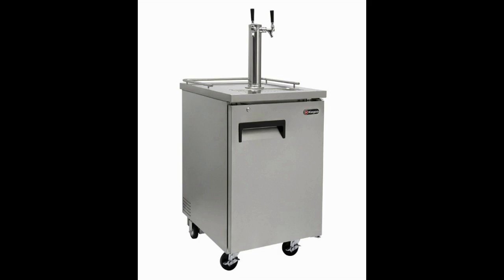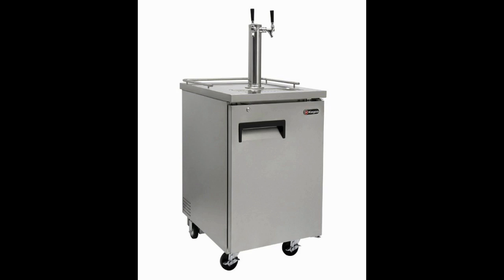Kegco Commercial Direct Draw Beer Dispenser Review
Kegco Commercial Direct Draw Beer Dispenser

Now that we have introduced you to seven of the best options that you can choose from when you wish to buy a kegerator that is appropriate for outdoor beer dispensing, we want to show one of the worst outdoor kegerator on the market as well, to help you avoid wasting your money on a product that will only end up disappointing you. First, The Kegco Commercial Direct Draw Beer Dispenser is way overpriced. Even though the device is NSF compliant and features a commercial grade setup, there are much better options out there at significantly lower prices.

The Kegco Commercial Direct Draw Beer Dispenser is a freestanding device that is mounted on a set of wheels, which does make it relatively easy to move the kegerator around. This particular product was designed to be an appropriate option for both home use and commercial use, as the manufacturer claims that it can be used by pubs, bars, and restaurants. There is a manual dial fitted on the kegerator that also allows the temperature of the device to be set to a preferred option to serve beer at an appropriate temperature.

Reviews of the 7 Best Outdoor Kegerator, Plus 1 to Avoid